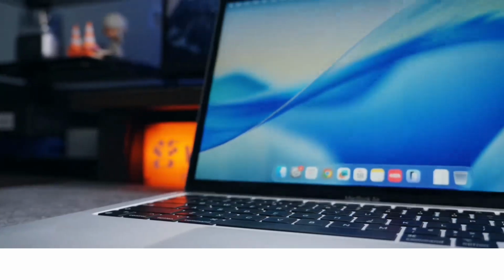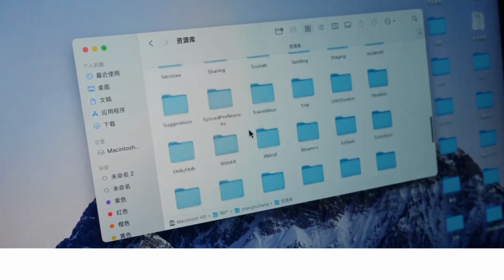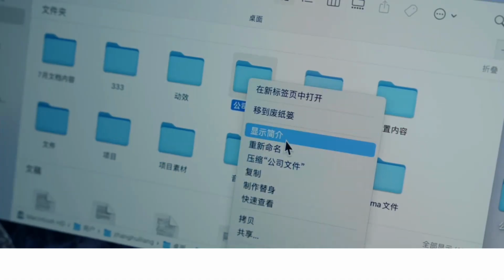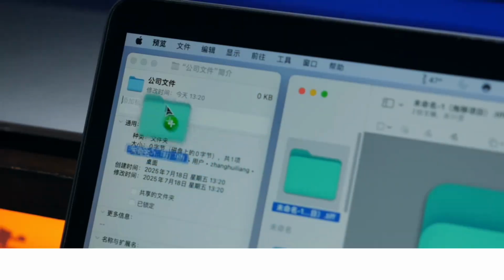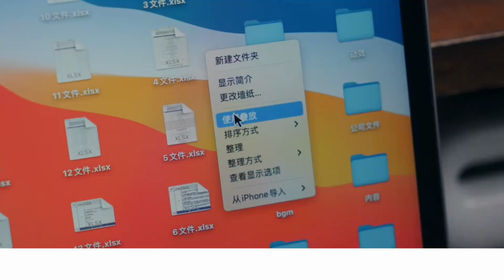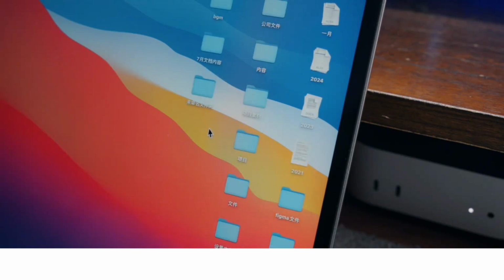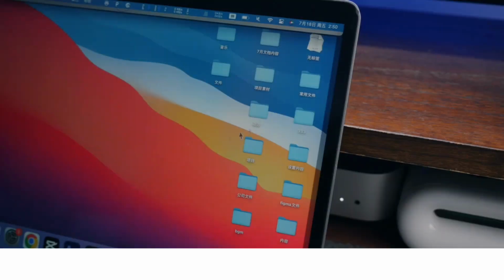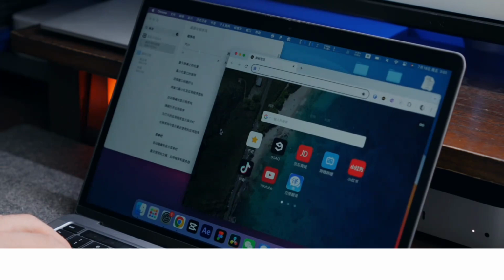Top Mac Setup Tips You Didn’t Know – God-Level macOS Hacks for 2025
HANDS ON REVIEW! MacOS Sequoia
iPhone Mirroring i0S 18 BETA 2

macOS Sequoia - 50+ New Features &
Changes!

macOS Sequoia: what's new, release
date, and more

macOS Sequoia: Everything We
Know

macOS Speed test: Big Sur vs. Monterey vs.
Ventura vs. Sonoma

macOS Sonoma vs. macOS Ventura:
Ultimate Comparison

Most Common macoS Sonoma lssues &
Fixes

Big Sur to Monterey or Sonoma?:
r/MacOS

How to Downgrade from macOS Sonoma
Beta to Ventura, Monetery, Big Sur or
Catalina - 2024

Microsoft Reacts to Apple MacOS
Sonoma

Mac OS Big Sur 11.4 - update to
latest Sonoma

Should |Upgrade to macOS
Sonoma?

How to Downgrade macOS Sonoma to
macOS Ventura (No Data Loss)

Install mac0S Monterey on Unsupported
Macs using OpenCore

Microsoft Reacts to Apple Mac0S
Sonoma

Ultimate Comparison

Mac0S Sonoma vs Mac0S Ventura:
Apple's new Mac features

MacOS Sonoma vs MacOS Monterey on

macOS Sequoia takes productivity
and intelligence on Mac

Apple's MacOS Sequoia: The New
Features You'll Want to Try - Video

MacOS 15 Sequoia Announced: See
the New Features

Don't Update to macOS Sonoma
Downgrade from macoS Sonoma without
Data Loss

7 Reasons to Upgrade to macOS
Sonoma!

Compare macOS Big Sur vs. macOS
Sonoma in 2024

Bento breakdown: What's new in
macOS Sequoia

macoS Sequoia beta Top Features and
Changes for Mac!

MacOS Sequoia: Newest Apple
operating system's key features

What's New in macOS Sequoia

MacOs Sequoia: 30+ INSANE CHANGES
(Hands-On)

macOs Sequoia 15 Beta 2 is Out!-
What'a New?

macOS Sequoia hands on first look!

MacoS Sequoia With Al: New Features
You'll Want to Try

mac0S Sequoia: Best NEW Features
Coming to Your Mac!

Dual Boot macOS Sequoia and Windows
11

MacOS Sequoia - The 8 BEST features

What's Coming In macOS Sequoia

macOS 15 Sequoia - Every New Feature!

macOS Sequoia - NEW Standout
Features!

macOS Sequoia Preview

Ventura vs. Sonoma

Ultimate Comparison

Fixes

All the Top New Features Coming to
MacOS Sequoia

Macs using OpenCore

Sonoma

Data Loss

Catalina - 2024

Sonoma

7 Reasons to Upgrade to macOS
Sonoma!

macOS Sequoia release date
macOS Sequoia beta
macOS Sequoia features
macOS Sequoia vs Ventura
macOS Sequoia update
Mac Pro Unboxing
MacOS Tips and Tricks
MacBook Pro 16-inch Review
Mac Mini Unboxing
MacOS Ventura Review
macOS Sequoia news
macOS Sequoia download
macOS Sequoia review
macOS Sequoia tutorial
MacBook Air Review
Mac Pro vs PC
MacBook Pro 14-inch Review
MacOS Monterey Features